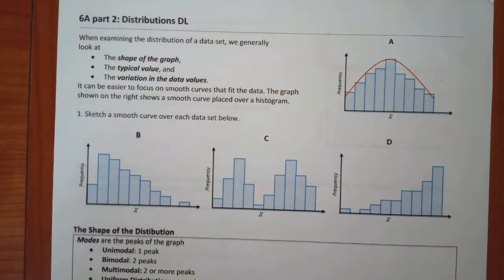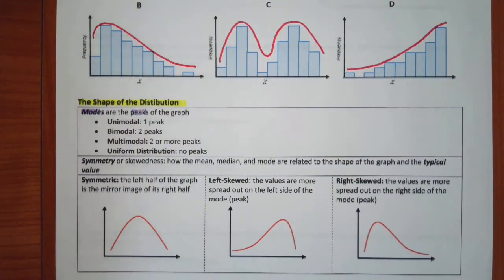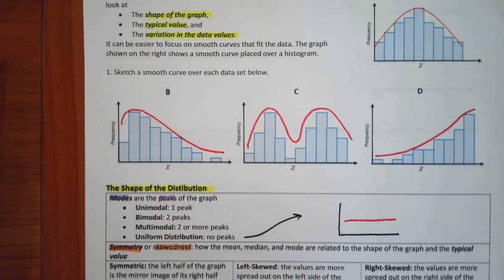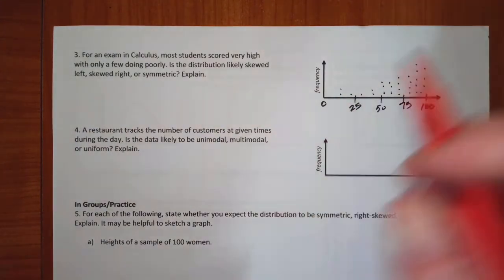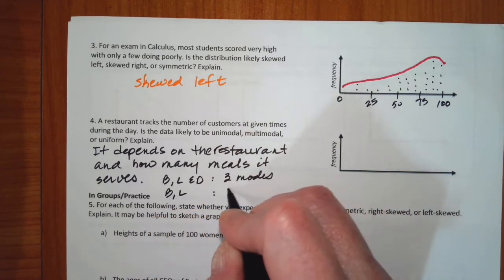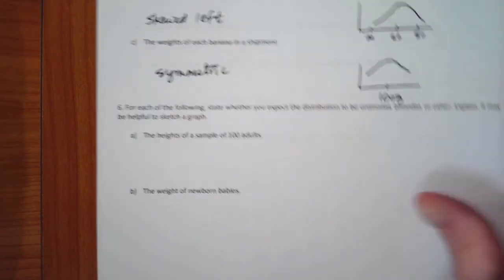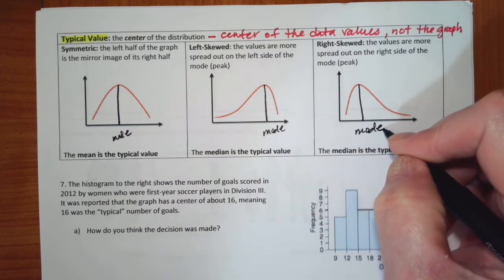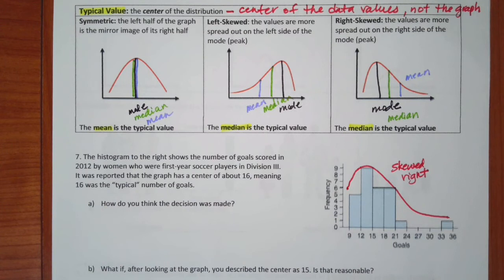6A part 2 DL video 1